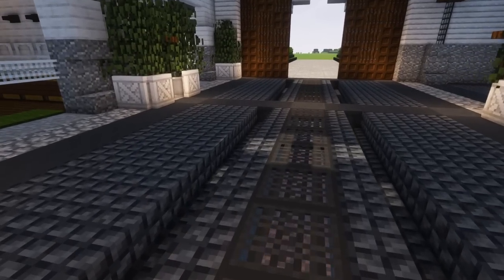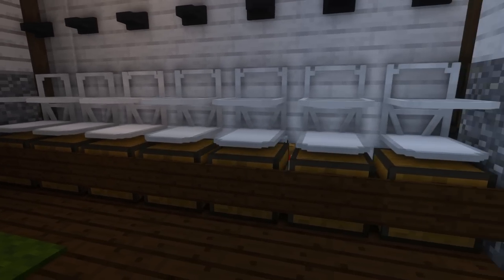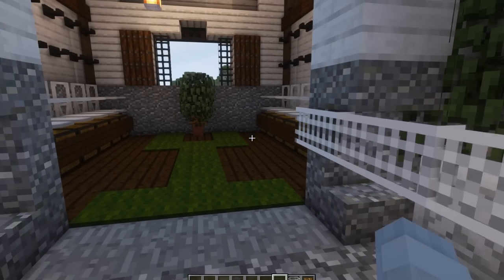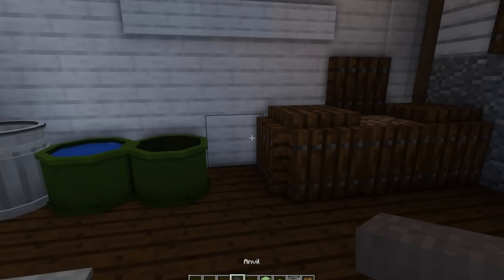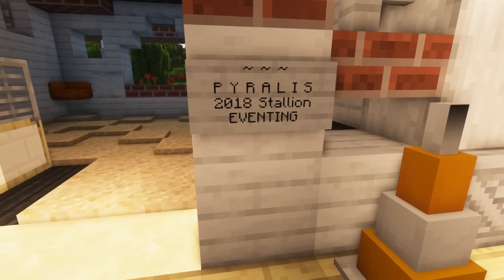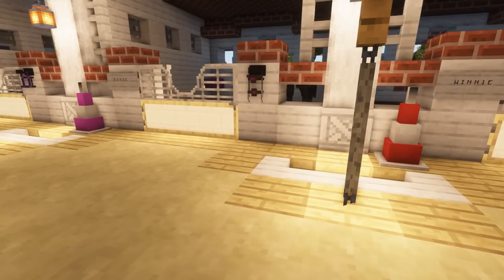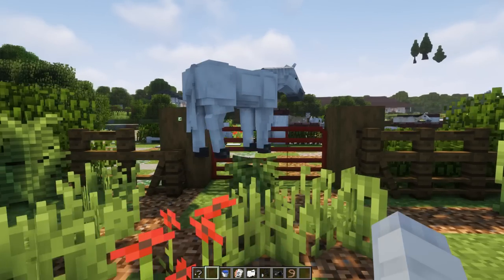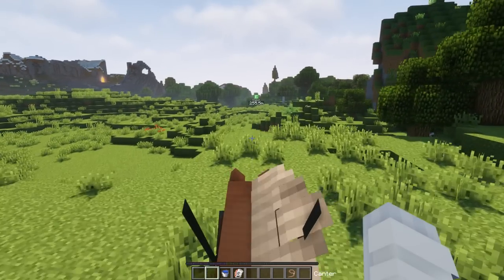THE *SHOW BARN* MOVE || New Barn Update, Moving English Horses + MORE! (SWEM Minecraft Equestrian)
The English horses finally have their own place to thrive! This property has plenty to offer. Between multiple arenas, pastures, and tons of expansion land/space, I am excited to continue building! Enjoy this explanatory update and move in vlog ✨🤍

Credits to Hannah and Jenny for helping me with the barn!~

Just Peachy
Berryville, AR 72616

* ੈ✩‧₊˚ Intro Music by Minnz Piano

♡ My Equipment
✧༺ Microphone: Blue Yeti Nano
✧༚ ˎ Recorder: NVIDIA Shadowplay
✧･ﾟ Editor: Sony Vegas Pro 17

* ੈ✩‧₊˚ VIDEO TAGS